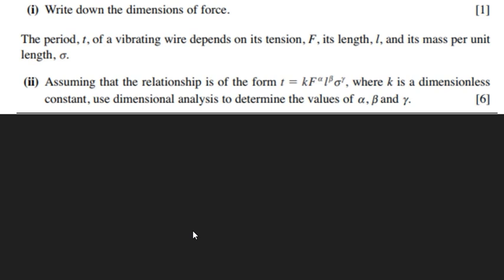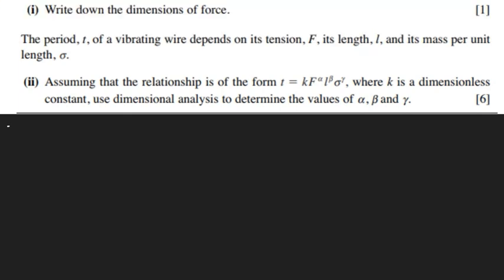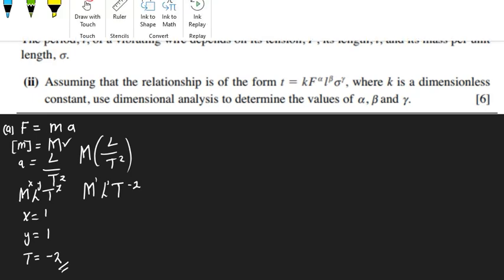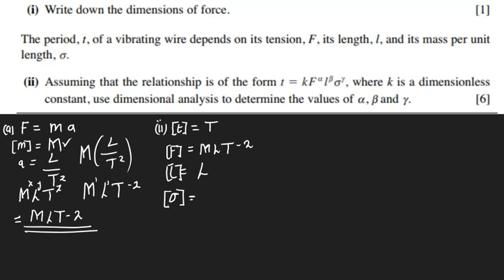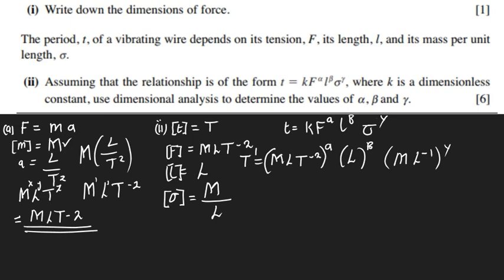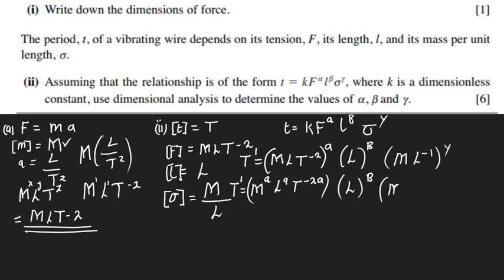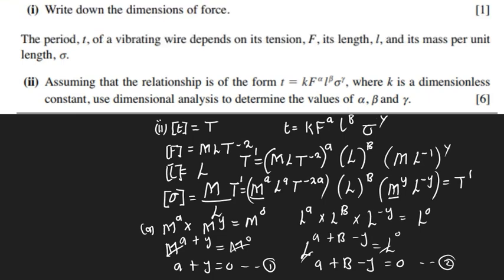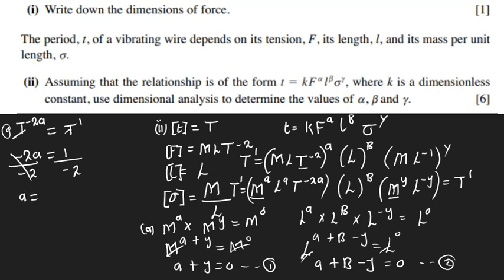Find The Dimensions of Force,Find the Values of a ,b and y using Dimensional Analysis part 3.